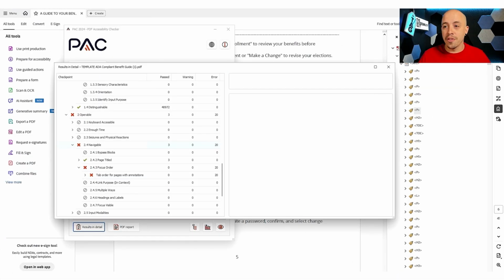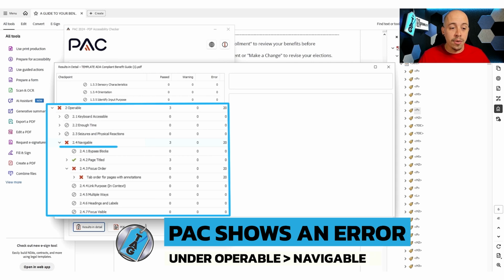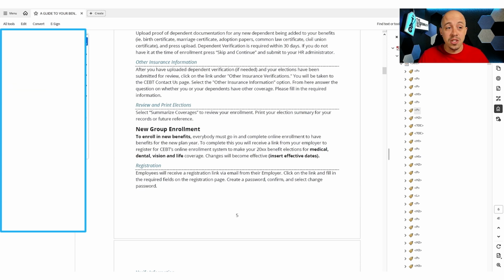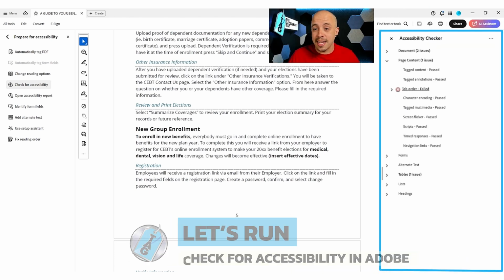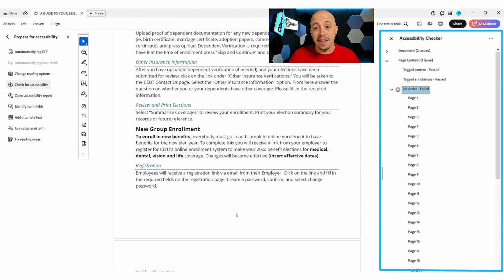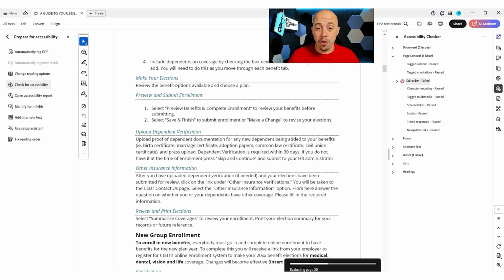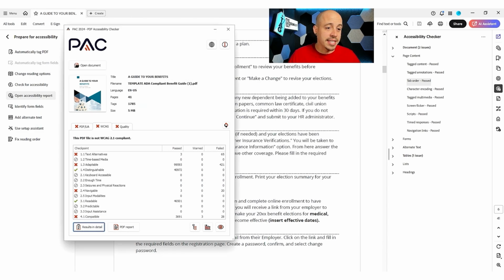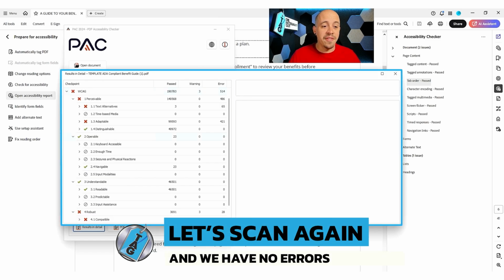How to fix the tab order for pages with annotations failure PAC 2024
This video walks users through how to fix a focus order error in the PAC 2024 accessibility tool, specifically addressing the tab order for pages with annotations in Adobe Acrobat.